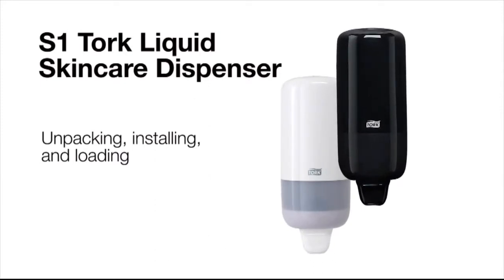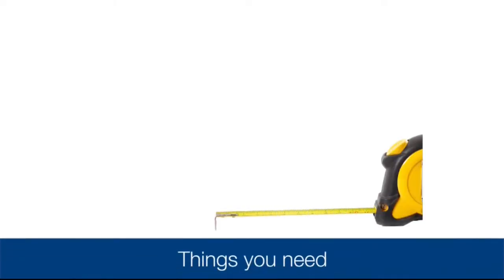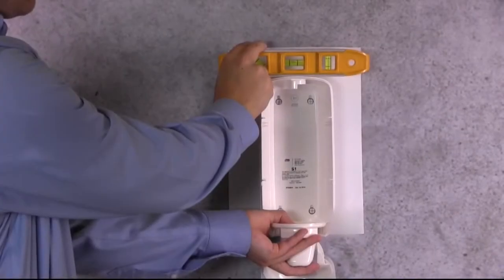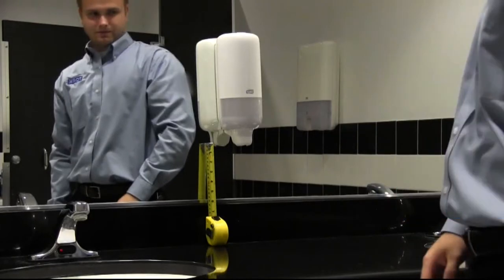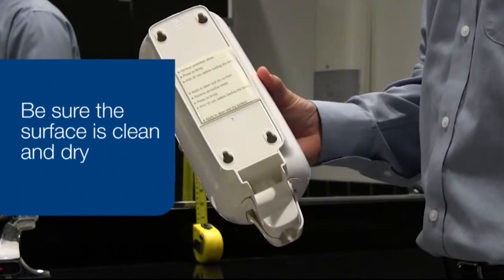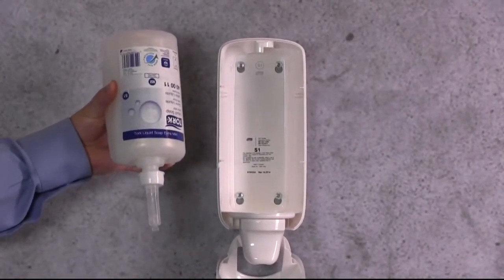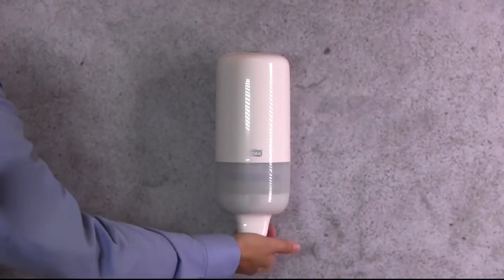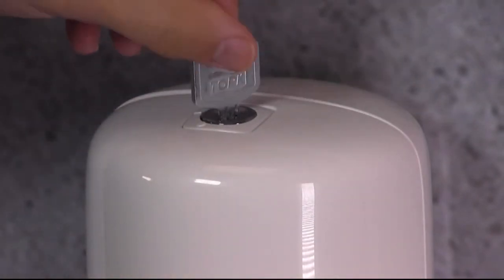Tork S1 Liquid Skincare Dispenser Video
Learn how to mount and refill the Tork S1 dispenser.

The Tork Liquid Skincare Dispenser in Elevation Design fits into washrooms in demanding environments and can be used with a wide range of Tork skincare products in sealed bottles. Elevation dispensers have a functional and modern design, leaving a lasting impression on your guests.